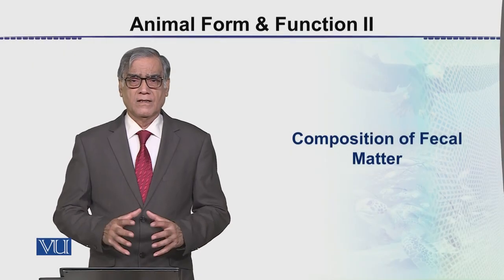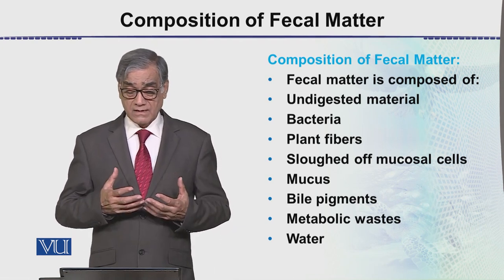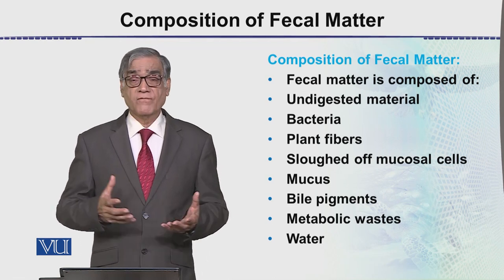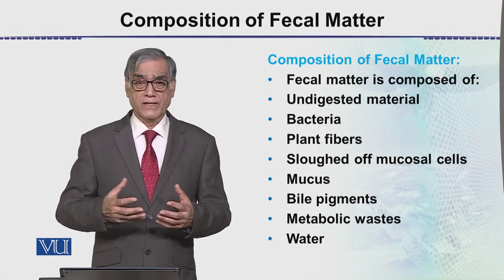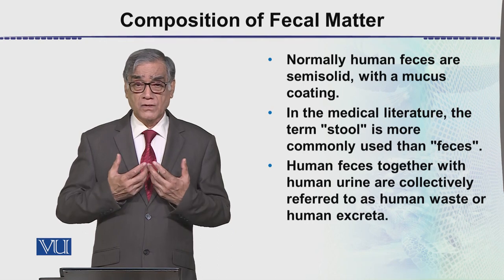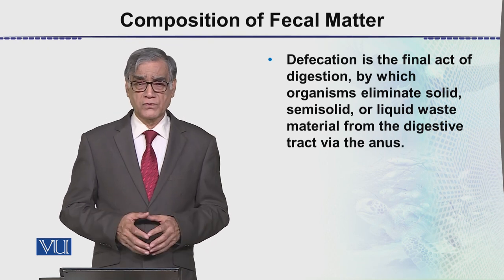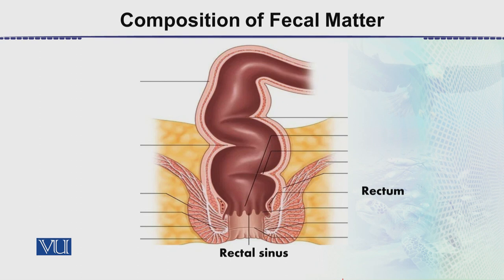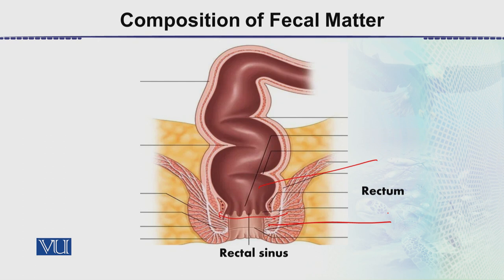Composition of Fecal Matter | Animal Form & Function 2 (Theory) | ZOO517T_Topic057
Topic057: Composition of Fecal Matter,
By Dr. Javed Iqbal